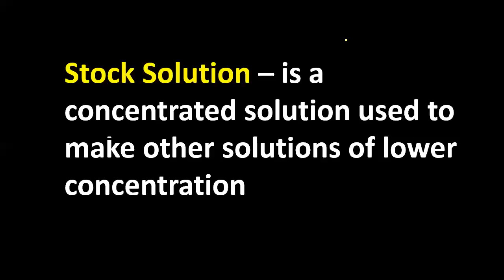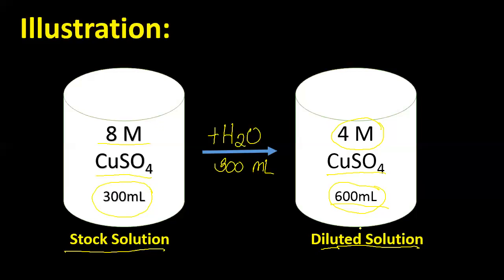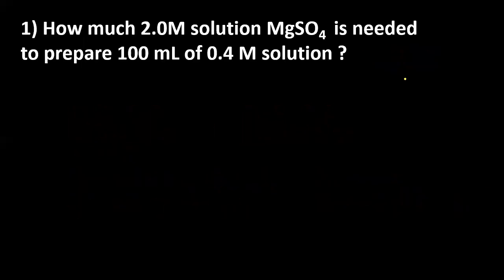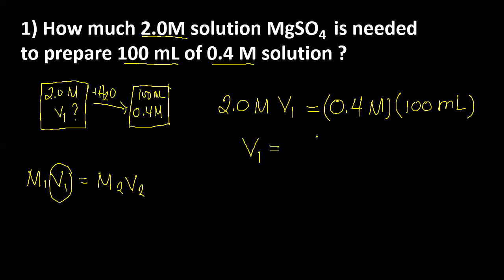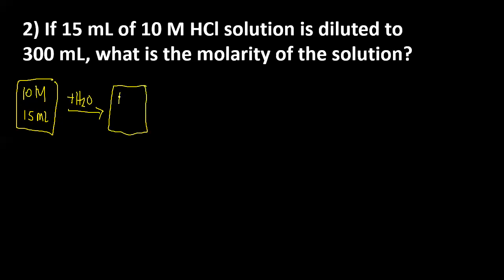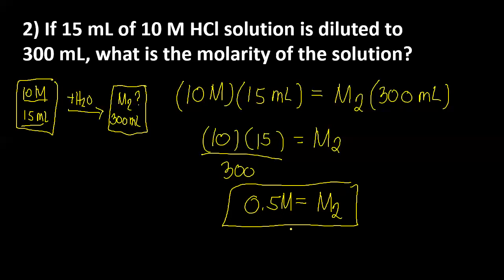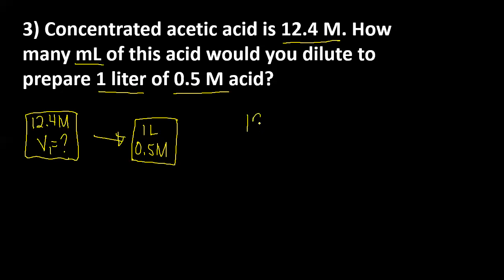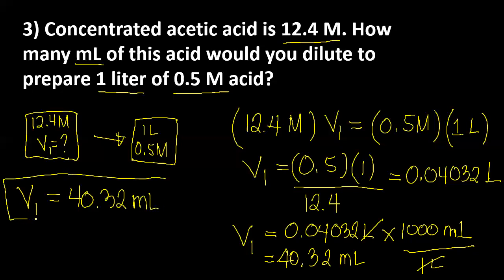Dilution Solution: Paano magcompute ng diluting solution?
Dilution refers to the process of adding additional solvent to a solution to decrease its concentration. This process keeps the amount of solute constant, but increases the total amount of solution, thereby decreasing its final concentration. Dilution can also be achieved by mixing a solution of higher concentration with an identical solution of lesser concentration. Diluting solutions is a necessary process in the laboratory, as stock solutions are often purchased and stored in very concentrated forms. For the solutions to be usable in the lab (for a titration, for instance), they must be accurately diluted to a known, lesser concentration.